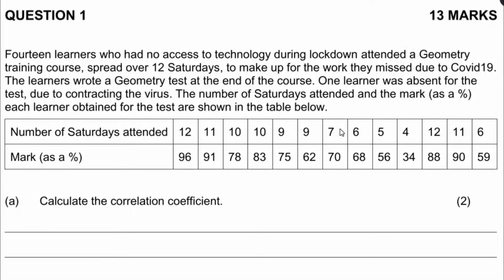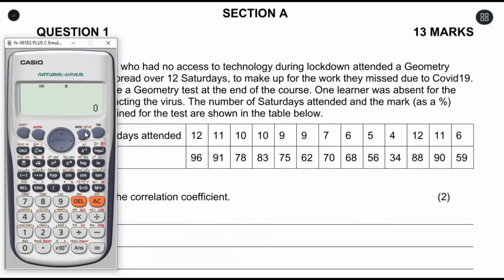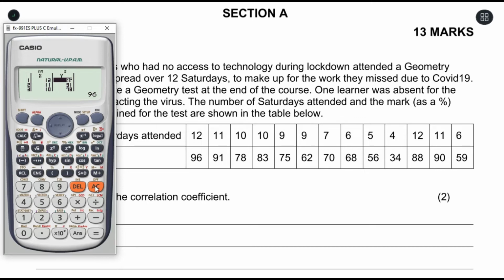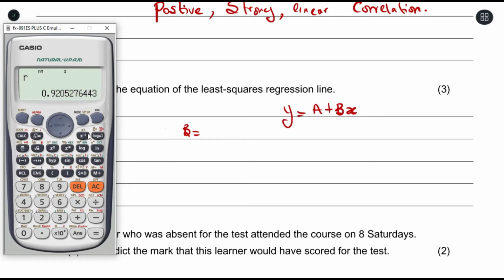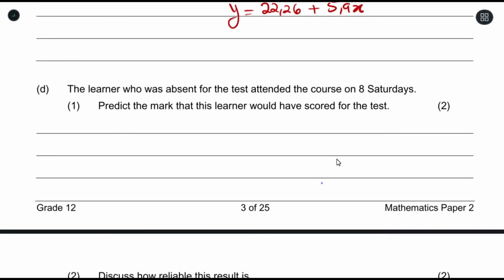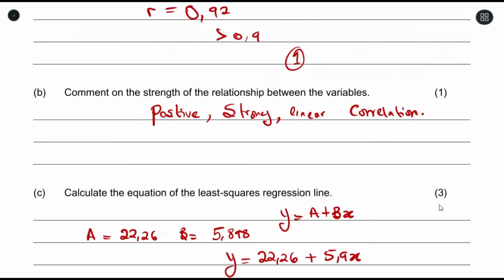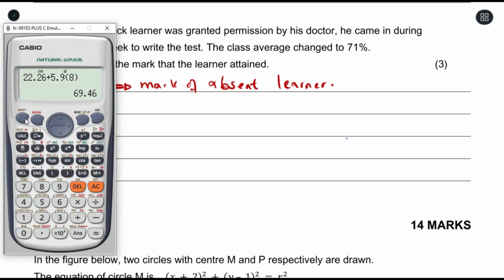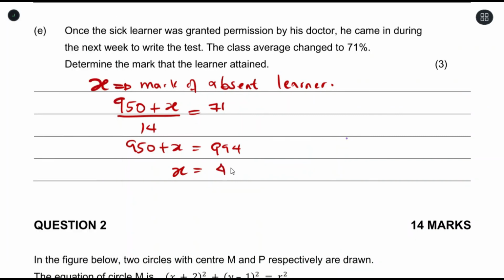Statistics Concepts: Line of Regression | correlation | Line of least square regression